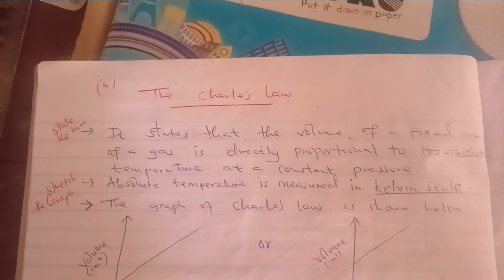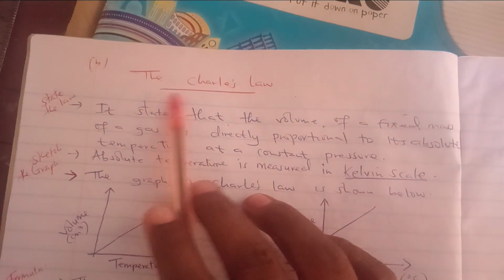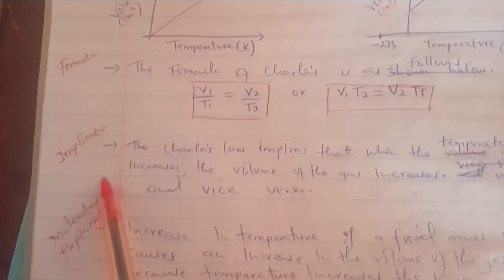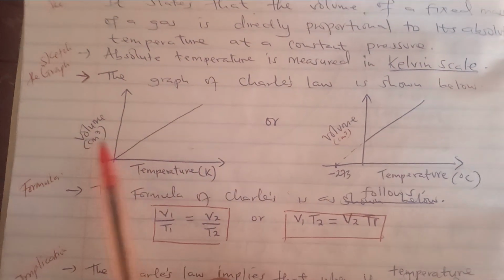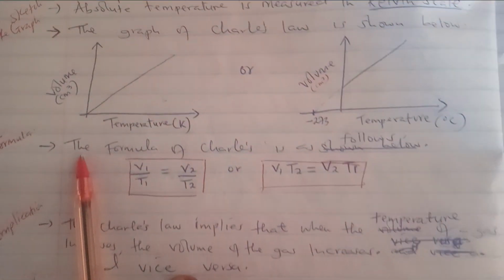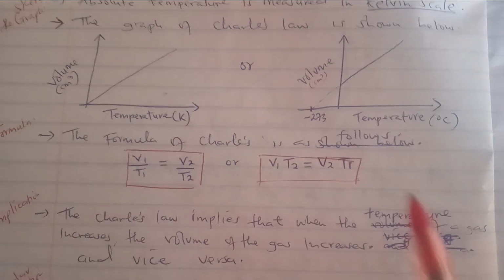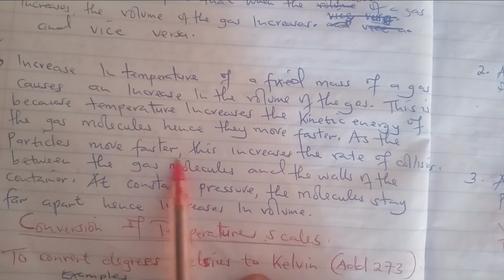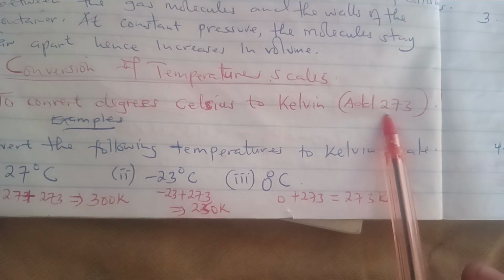THE CHARLE'S LAW CHEMISTRY FORM 3